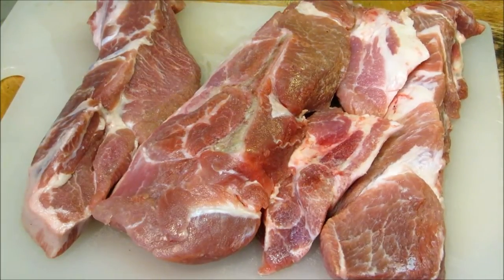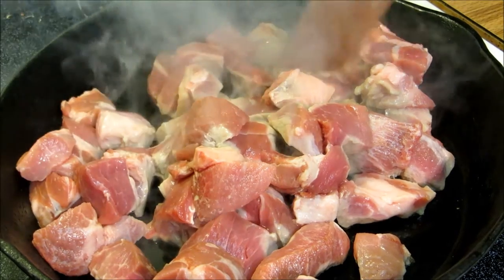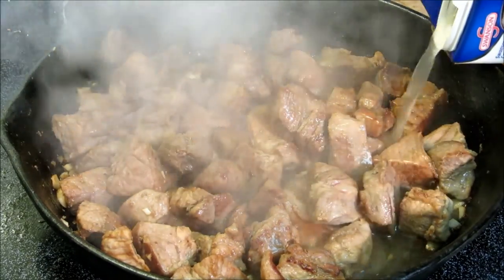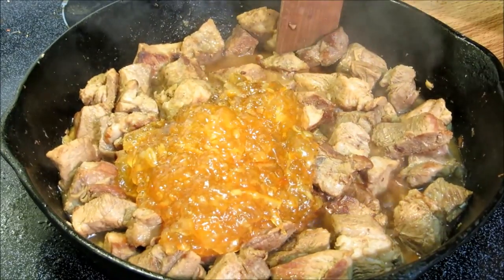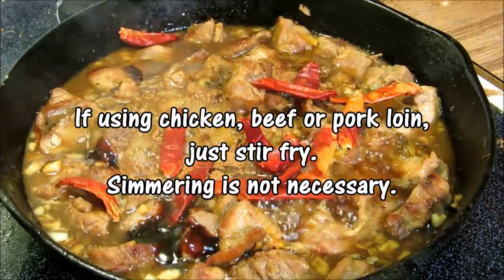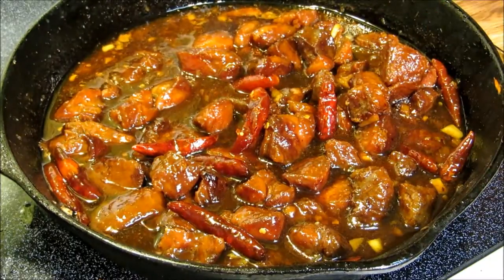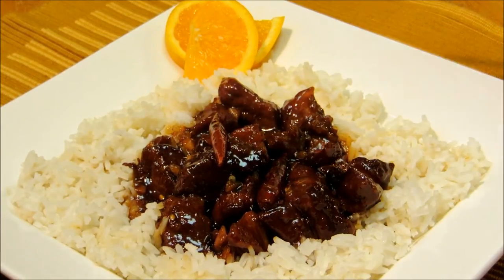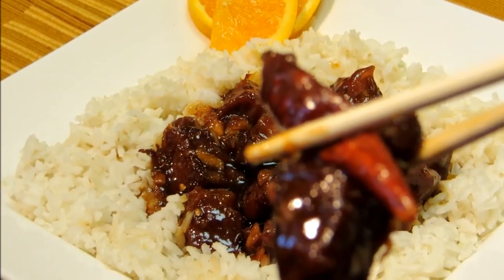How To Make Orange Pork - Easy Chinese Food Recipe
The Wolfe Pit makes a simple, non-fried Orange Pork Chinese Food dish.  If you like Orange Beef, you will love this non-breaded, non-fried recipe for Orange Pork!

"Orange Pork" is an American Chinese dish of Hunan origin. The variety of orange pork most commonly found at North American fast food restaurants consists of chopped, battered, and fried pork pieces coated in a sweet orange-flavored chili sauce, which thickens or caramelizes to a glaze. While the dish is very popular in the United States, it is most often found as a variation of General Tso's pork rather than the dish found in mainland China.